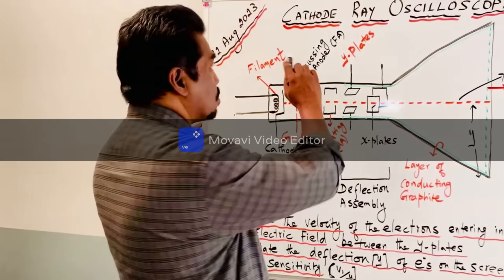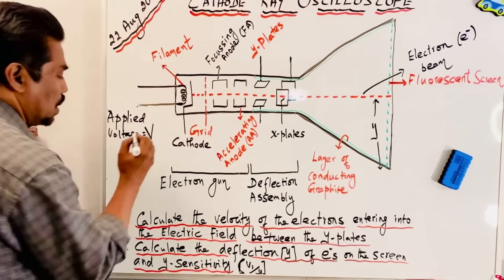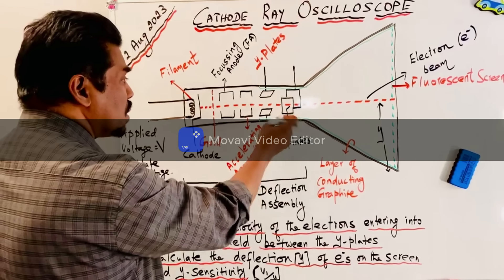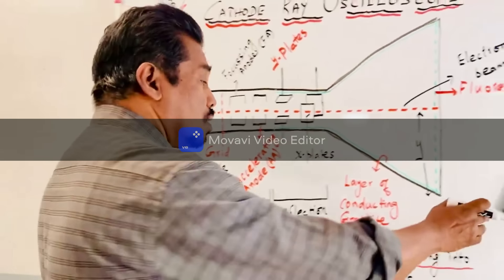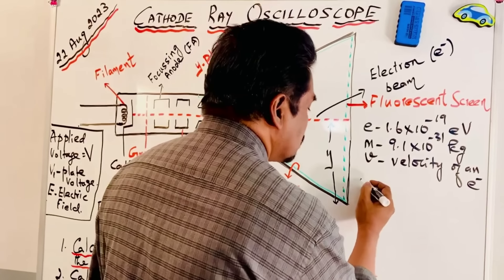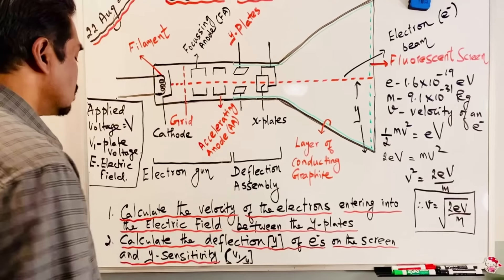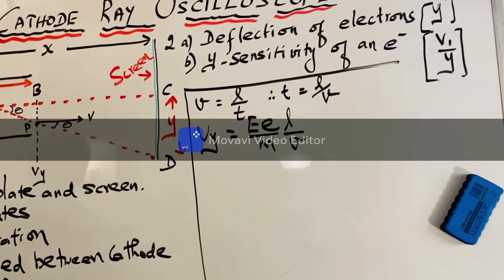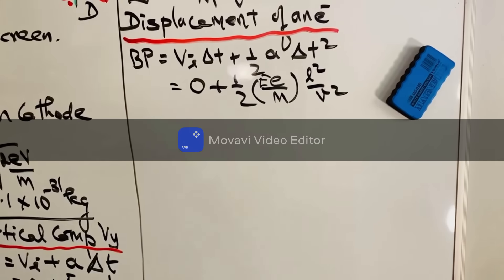Cathode Ray Oscilloscope - Electron Deflection and y-sensitivity.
Cathode Ray Oscilloscope - Calculation of Election Deflection and y-sensitivity.
1. Calculation of the velocity of electrons entering between the y . plates of a CRO
2. Calculation of the deflection of an electron beam on the fluorescent screen.
3. Calculation of the y-sensitivity of a Cathode Ray Oscilloscope